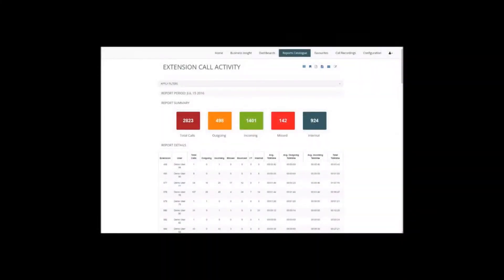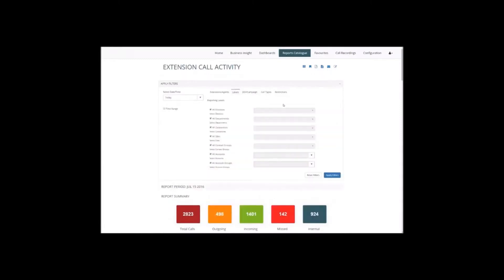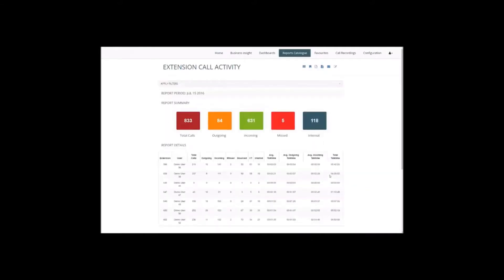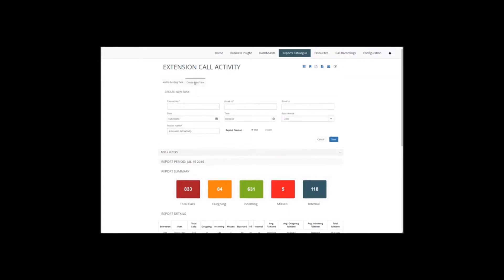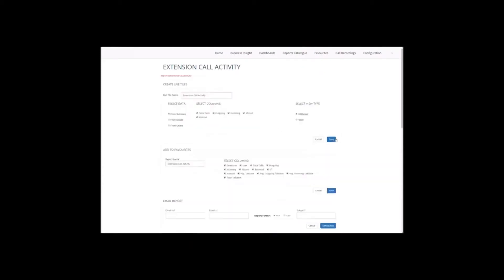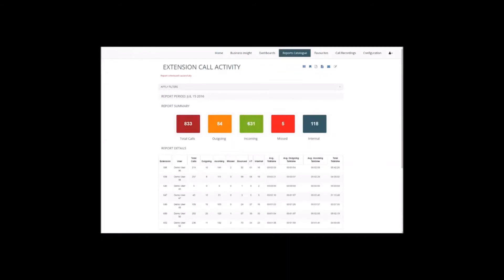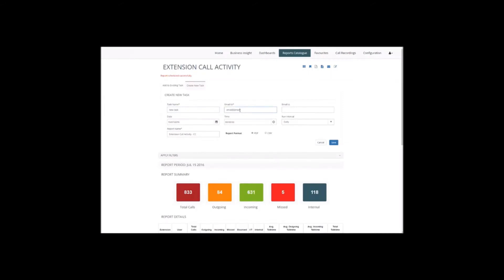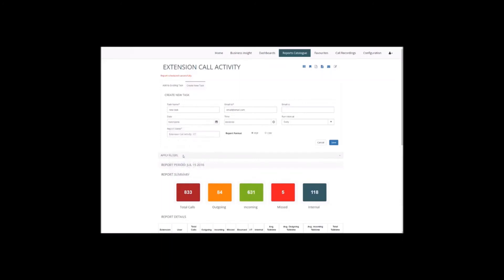iCall Suite for Cloud: Report Scheduling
In this video we will show an overview of report scheduling for iCall Suite for Cloud.